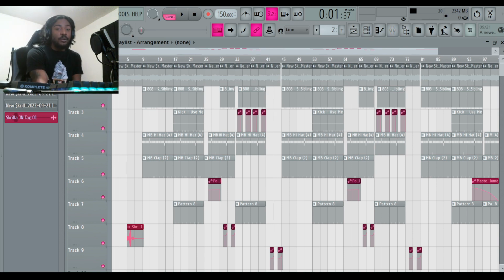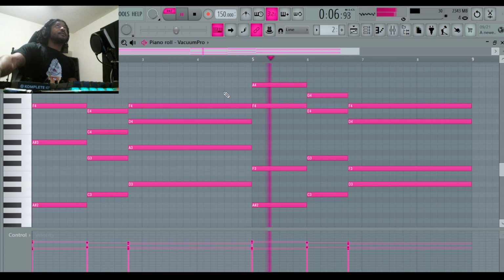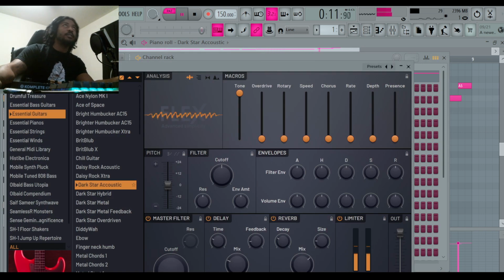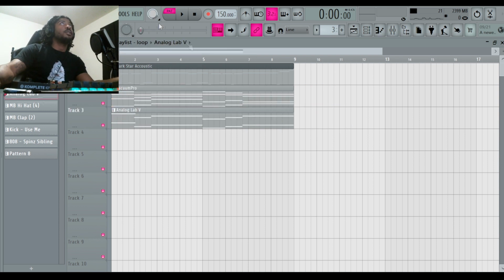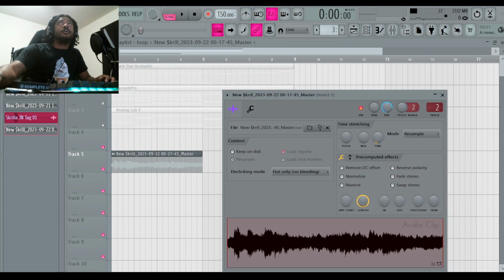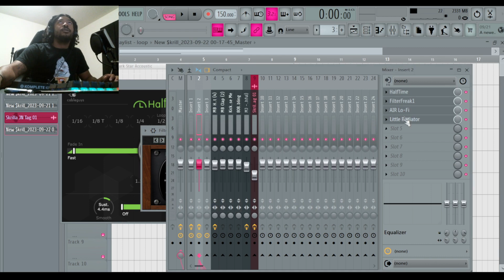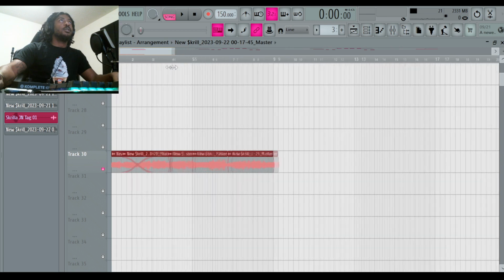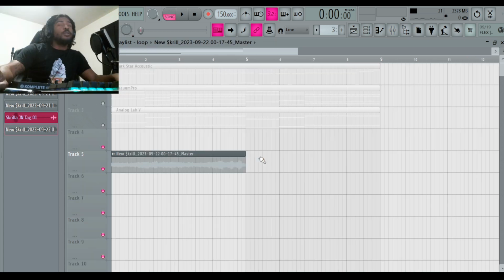How To Make Unique Melodies Like The TOP Industry Producers | FL Studio Tutorial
In this video I will be $howing you how to $auce up your melodies and turning a normal pattern into $omething completely different! The tips & tricks you $ee in this video are being utilized by $ome of the music industry's top producers - $o be sure to follow along and implement these tactics into your next project!

👍 Please Like & $ubscribe If you Enjoy!

Timestamps:

Intro - 00:00 - 01:00
First Pattern - 02:00 - 02:38
Second Pattern - 02:44 - 03:10
Third Pattern - 03:38 - 03:55
Main Loop - 04:10 - 04:30
Sample Manipulation - 04:46 - 09:20
Full Beat - 09:50 - 11:19
2in1 Beat Preview - 11:38 - 12:26
Outro - 12:27 - 13:06

IMPORTANT:
Any use of my beats requires credit in the title "(Prod. KidSkrillaBeatz)". Any social media use of my beats requires credit to me @KidSkrillaBeatz
The free version of this beat is available for non-commercial/non-profit use (YouTube or Soundcloud use with NO monetization).
The free version of this beat is not available for streaming services (Spotify, Apple Music, etc). For-profit use (Spotify, Apple Music, etc.) you have to purchase a lease license.
You can't register your song on BMI/ASCAP/WIPO/OMPI/SIAE or any worldwide copyright organization UNLESS you have received a LICENSE.